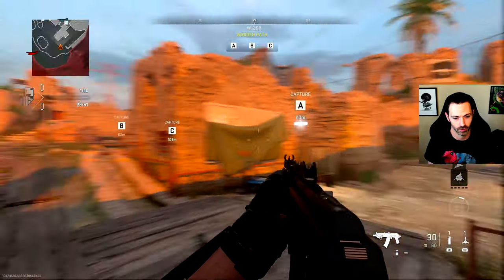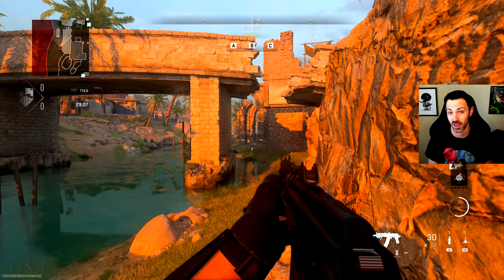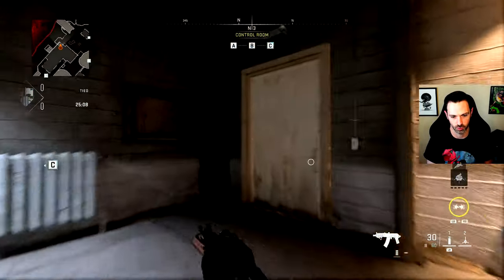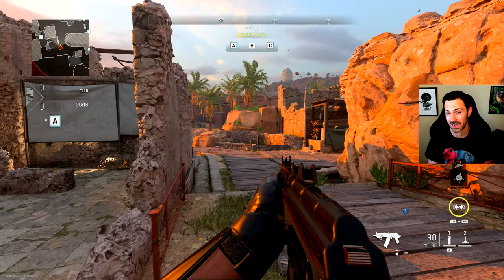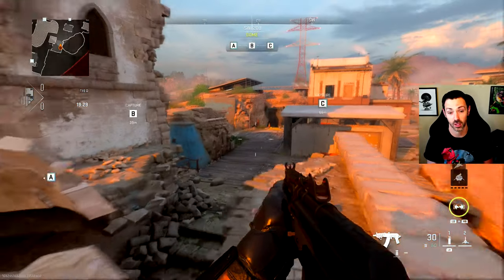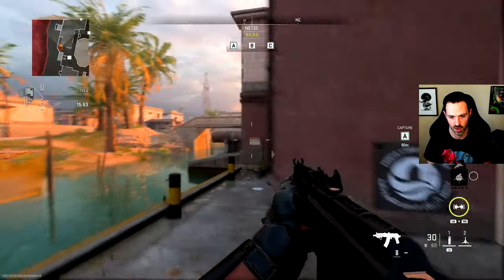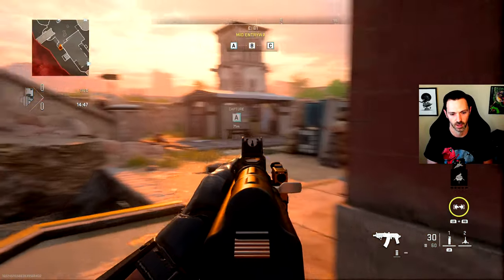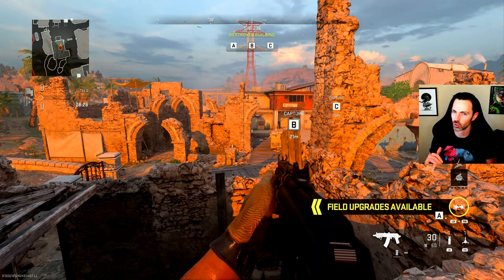BEST Hydro Routes and Jump Spots! Zarqwa Hydroelectric Tips (Call of Duty: Modern Warfare II)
My favorite routes and places to avoid in Zarqwa Hydroelectric

Game: Call of Duty - Modern Warfare II
Platform: Xbox Series X

You can add me on Xbox Live (Wheezy 41) or Activision (Wheezy1353276) so we can team up in Call of Duty!

Timeline: